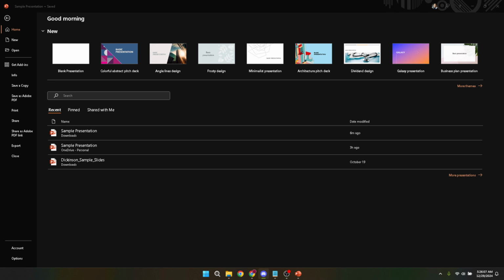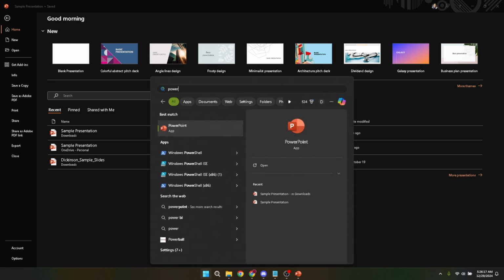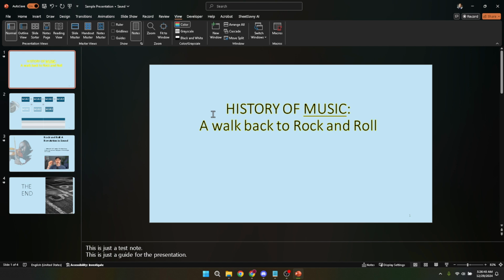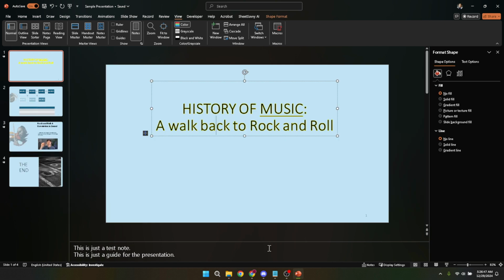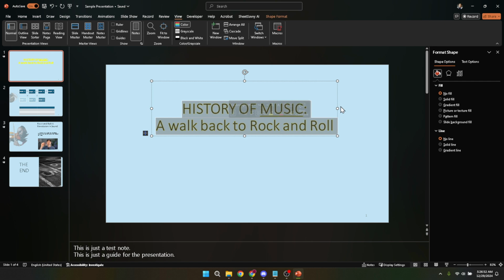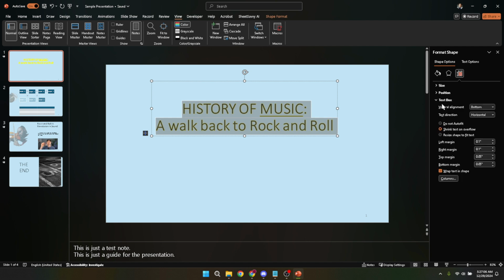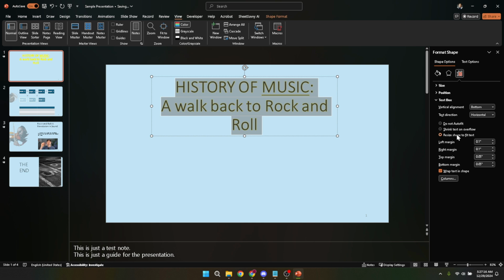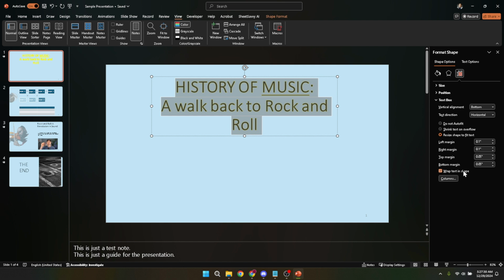How to Wrap Powerpoint Text (Full 2024 Guide)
In today's video we cover powerpoint,powerpoint tutorial,how to use powerpoint,powerpoint slide,microsoft powerpoint,how to wrap text around an image in powerpoint 2016,powerpoint guide,powerpoint tips,powerpoint template,video powerpoint,beginners guide to powerpoint,powerpoint presentation,how to wrap text in powerpoint,slide master powerpoint,collaboration powerpoint,pdf powerpoint,how to use powerpoint 2021,free powerpoint,how to make text wrapping in powerpoint